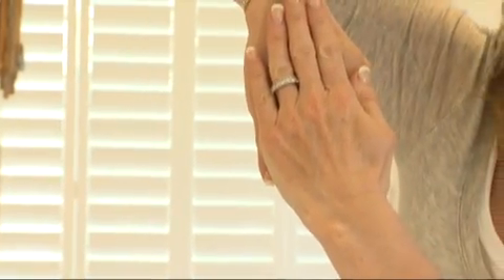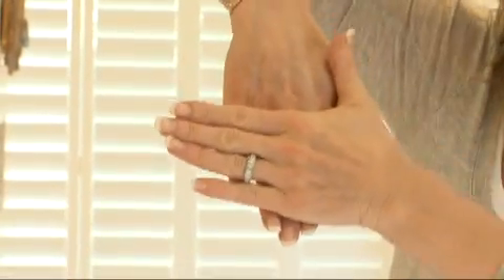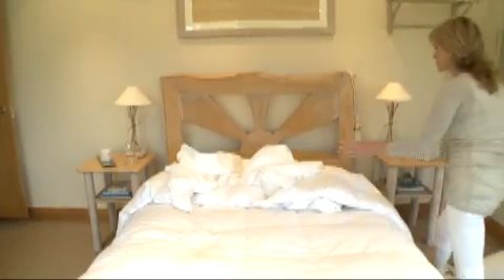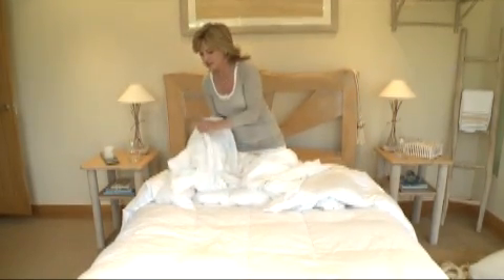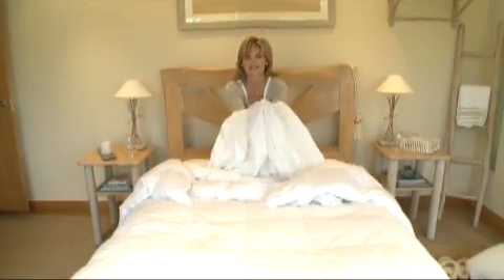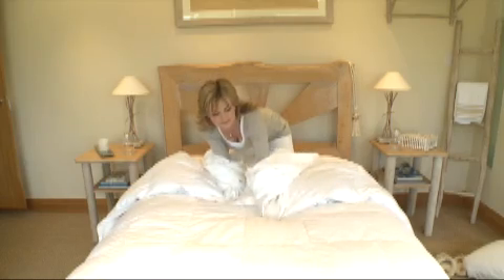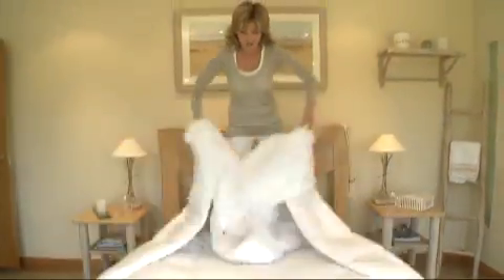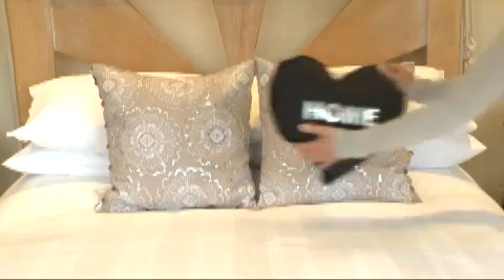Put On A Duvet